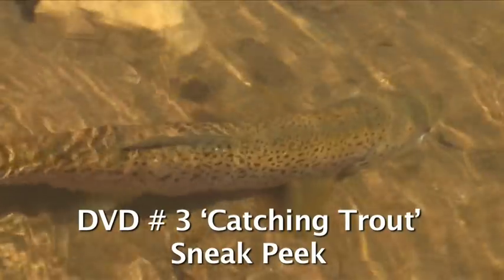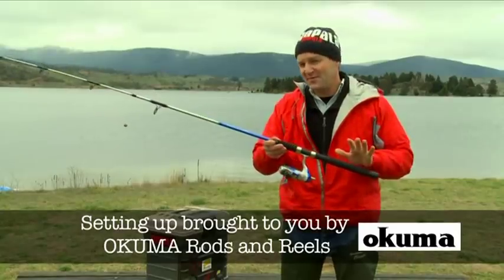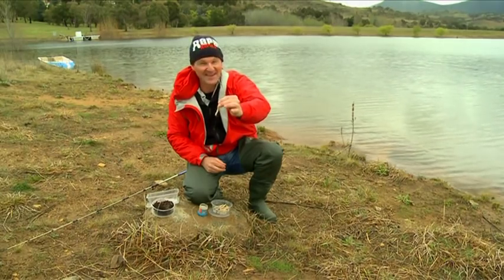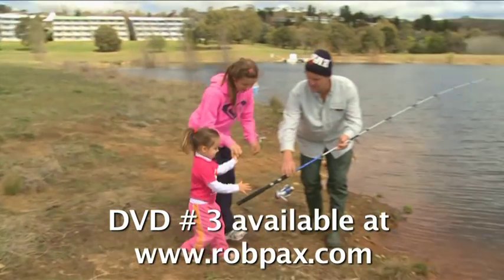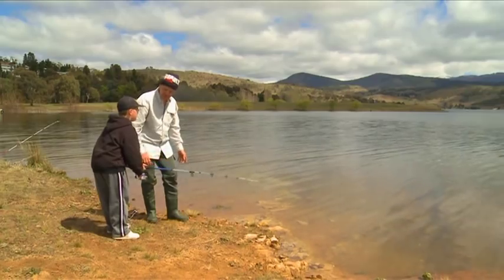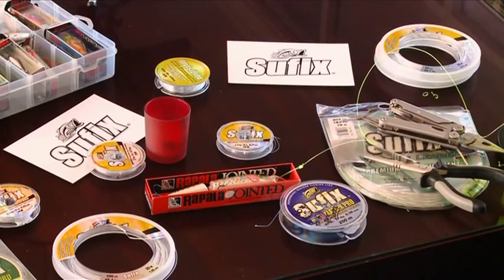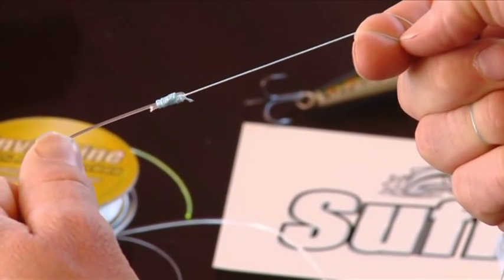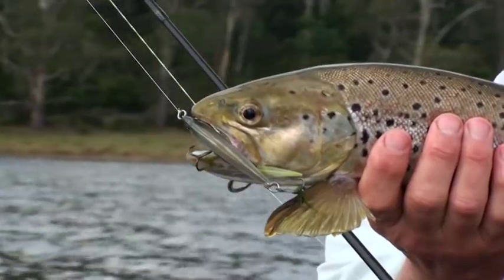DVD #3 Catching Trout Sneak Peek Promo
Check out Rob's all new DVD - How To Catch Trout.

You'll learn:

 - How to catch your first trout and then many more after that
 - Hot new techniques to catch your biggest trout
 - Safety chapter
 - Essential knots and new knots in a brilliant new and easy-to-follow format